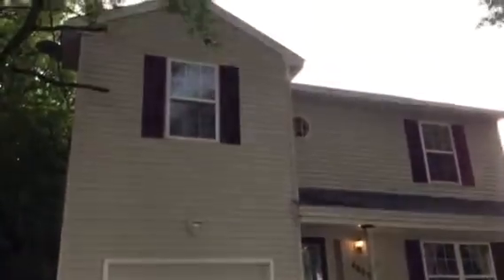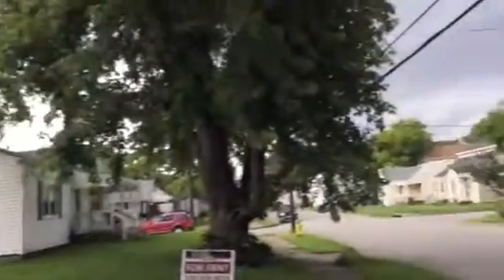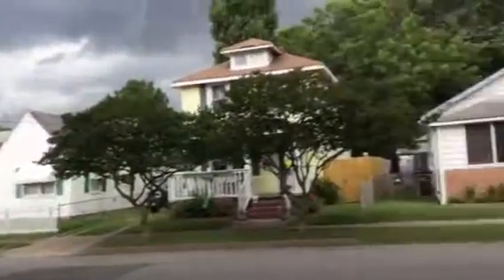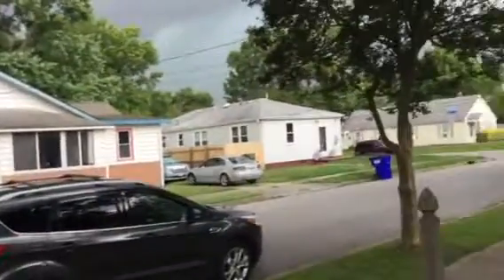Norfolk Property Management 4823 Norvella Ave Real Property Management Hampton Roads